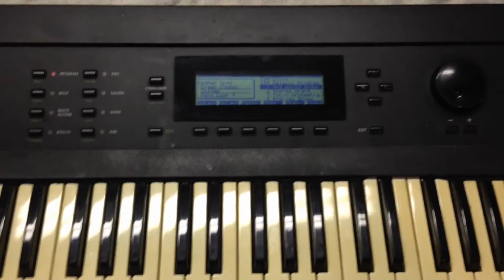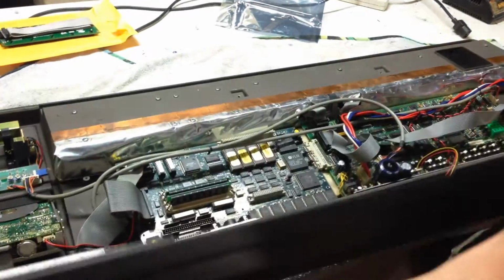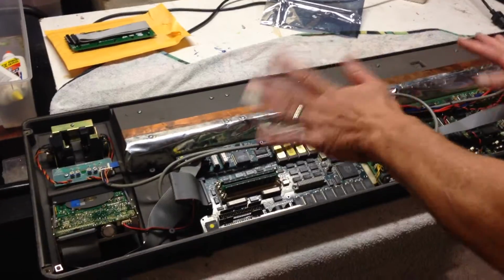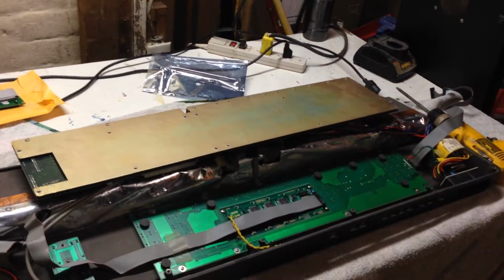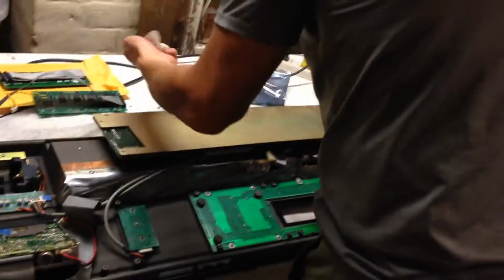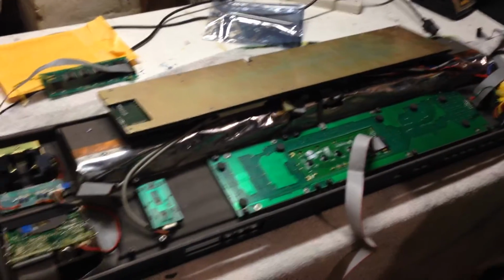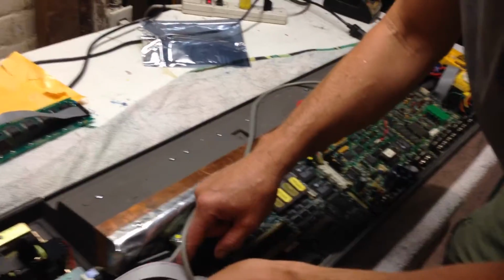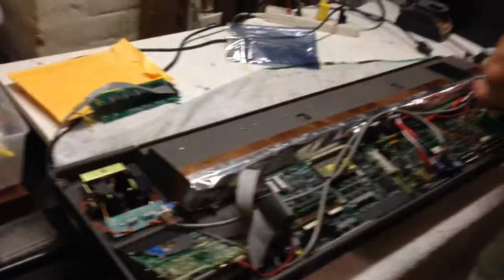Kurzweil K2000 LCD Replacement - LED display upgrade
This video demonstrates how to replace the factory LCD display for a Kurzweil K2000.  My LCD was very dim, and I purchased a replacement There were no installation instructions with the unit, so I created this video hoping it will help others.